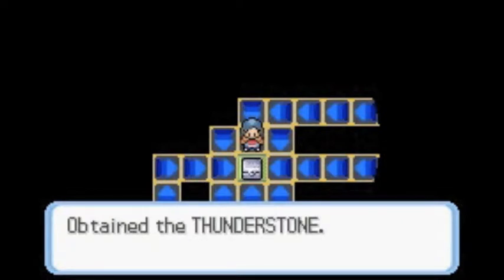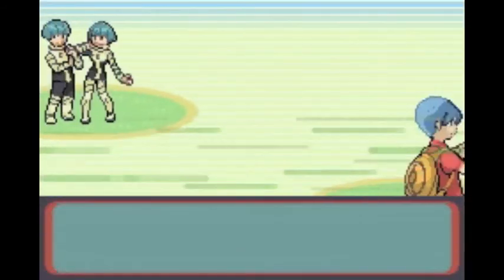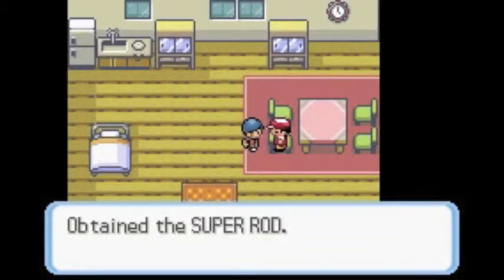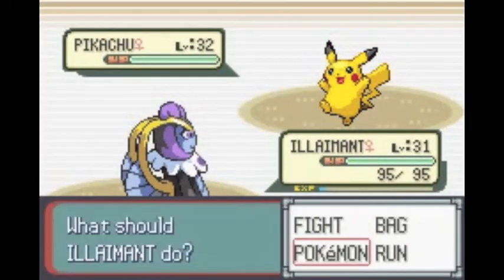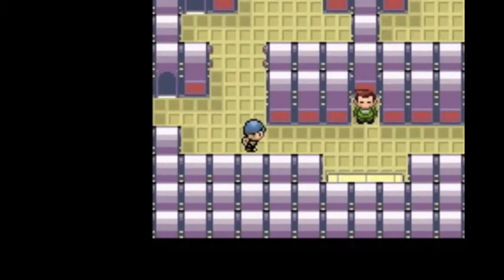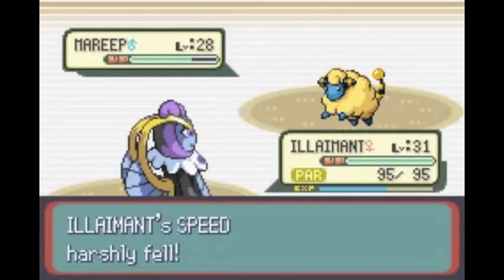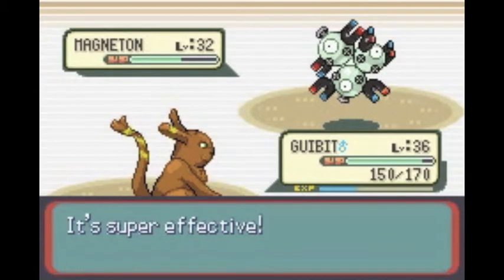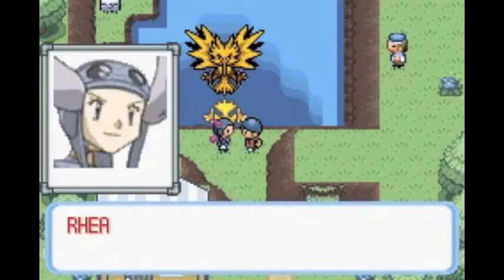Pokemon Ruby Destiny - Life of Guardians Walkthrough Part 20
I guess that's what I get for not having a good answer to electric types: a painful journey through the fourth gym. This episode turned out a little too long for my taste, but these gym trainers are just a pain.

Also, at the end of the video I added a sped up version of my victory over Rhea with Zapdos. Keep in mind that this was a rather lucky attempt, so if you are playing along it might not turn out the same way. But depending on your team, the fight might also be a lot easier.

This game was created by destinedjagold and his team.